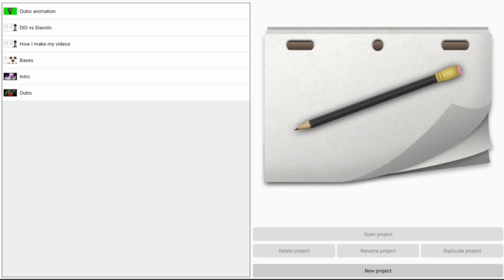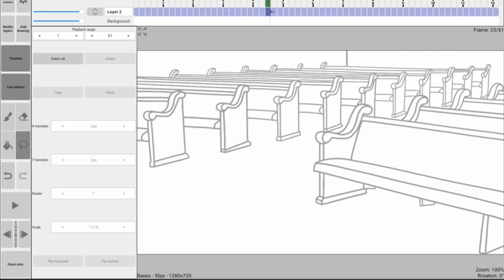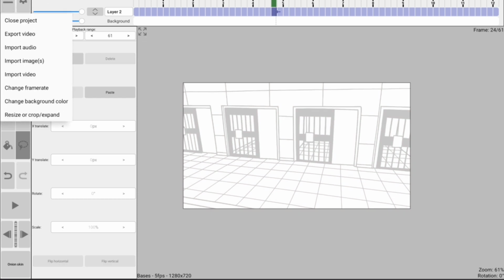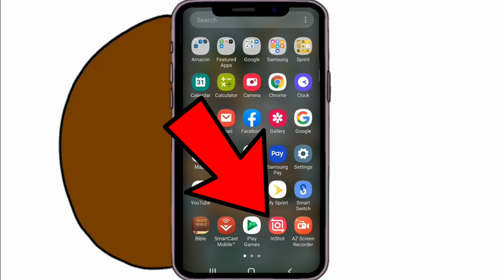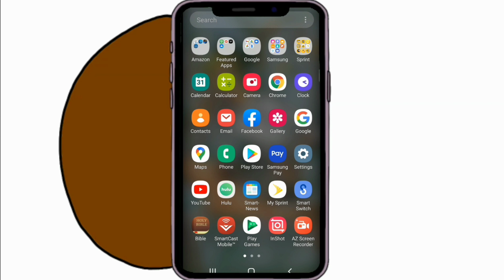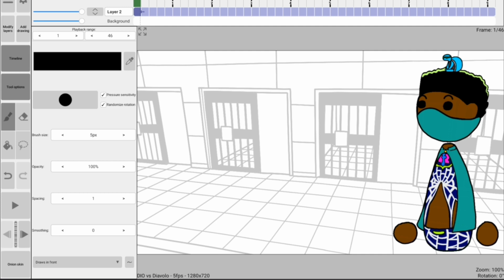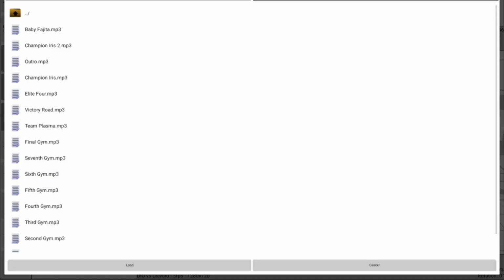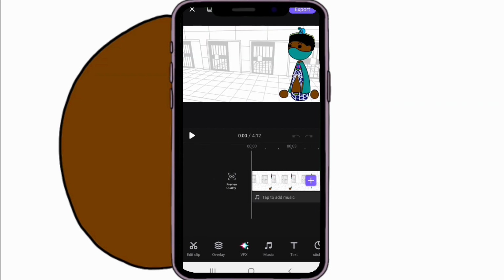How I Make My Videos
I'm back from hiatus, and I'm bringing you a VERY VERY much requested video on how I make my videos. It's a bit of a long one, but this is just a step-by-step process on how I make them. A normal animated video should be out either Thursday or Sunday, but until then, peace, love, and buff Zamasu.

-RoughAnimator
-Inshot
-Vivacut
-AZ Screen Recorder
-Google Drive
-Google Docs
-Audio MP3 Editor

GGs okojochan